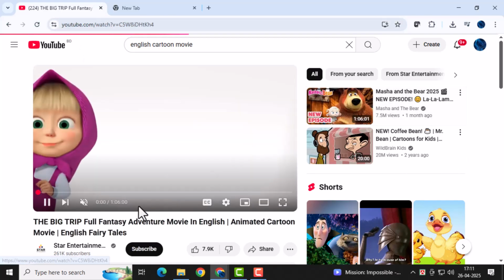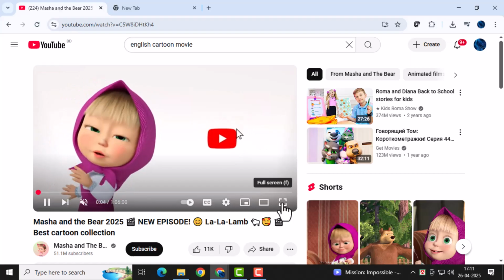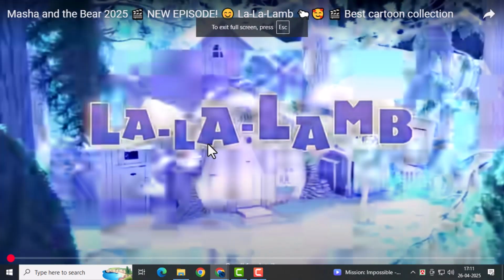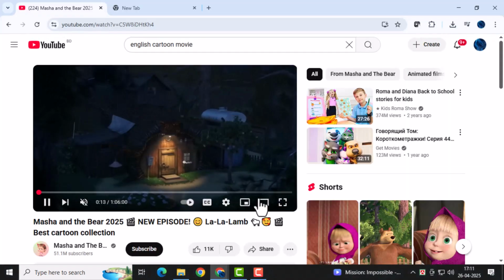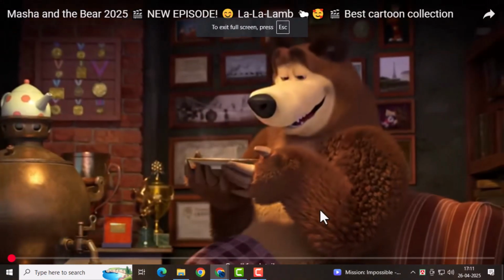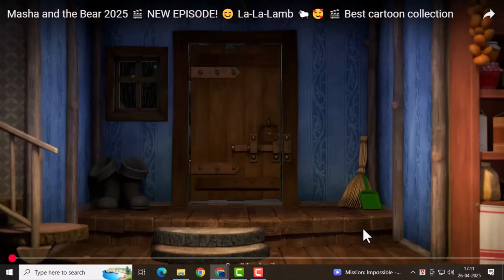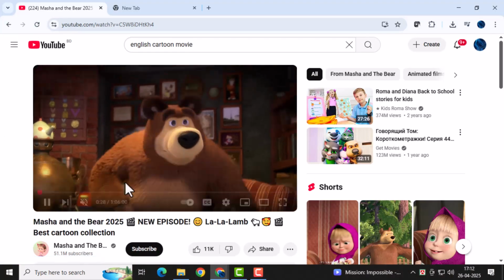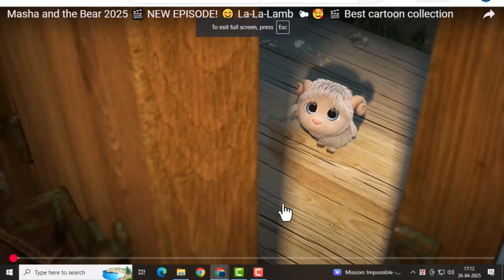How to Get Full Screen Video on Youtube in Laptop - Quick Tutorial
How to Get Full Screen Video on Youtube in Laptop

Watching YouTube videos in full screen on your laptop can make a big difference when you want a better viewing experience. Sometimes, users face problems where the video does not expand properly or there are issues with browser settings that prevent full screen mode. This video explains what full screen mode is on YouTube and why it is important for a complete and distraction-free viewing experience. You will also understand common reasons why full screen might not work and learn what basic settings or adjustments might be needed to enjoy YouTube videos fully on your laptop.

- How to watch youtube videos full screen on laptop
- Fix youtube full screen problem on laptop
- How to enable full screen mode in youtube laptop
- Why youtube full screen not working laptop
- How to expand youtube video to full screen on laptop